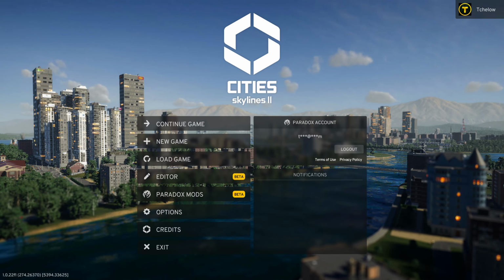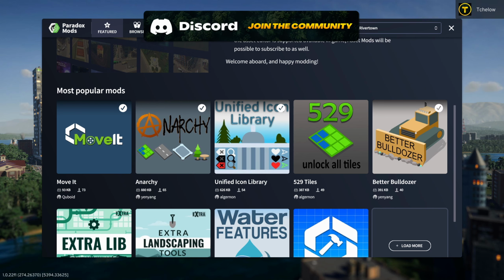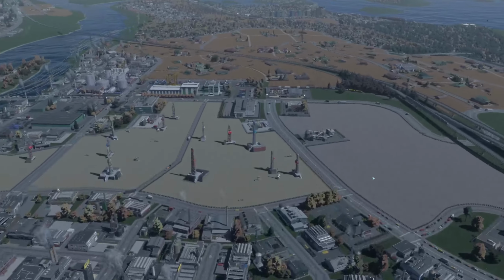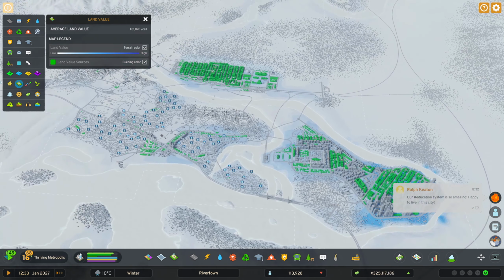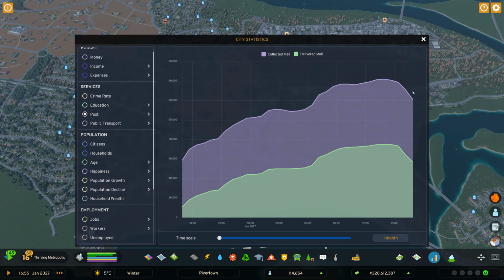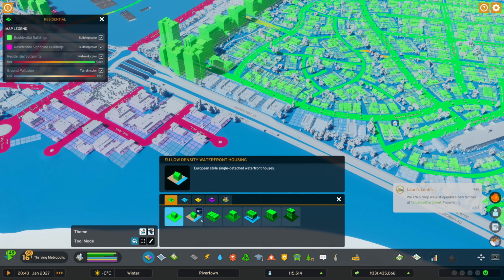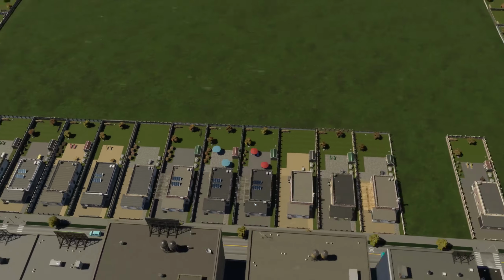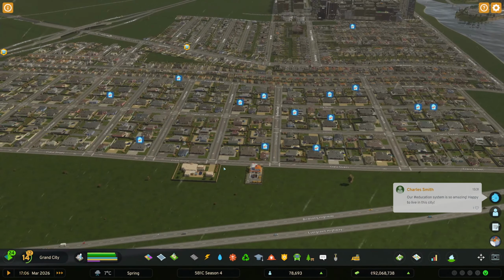Will The BIG Patch For Cities Skylines 2 FIX The Game? Plus MODS and MAP Editor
Will the big Patch for Cities Skylines 2 fix the game? We also review the mod platform - Paradox Mods - and map editor.